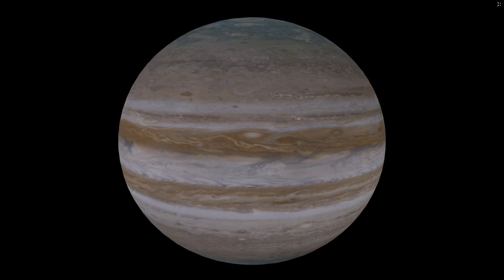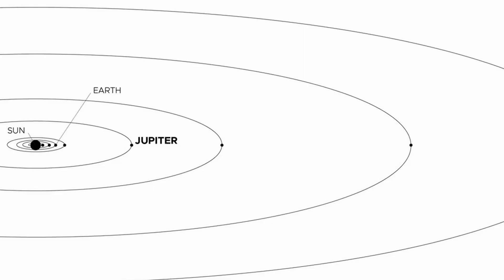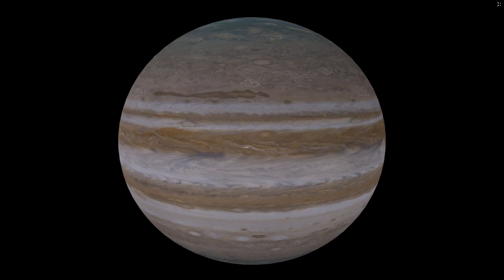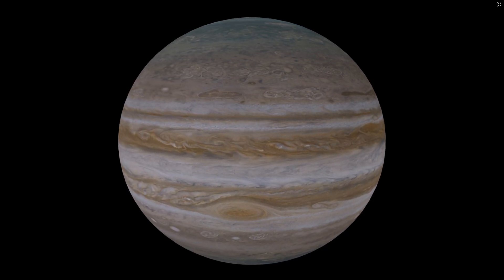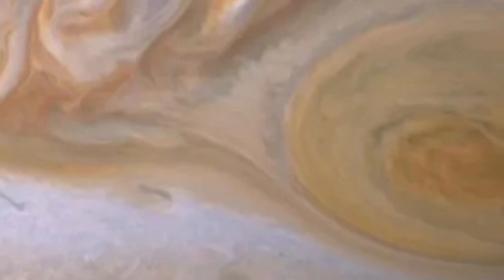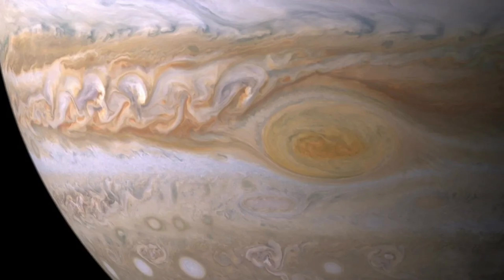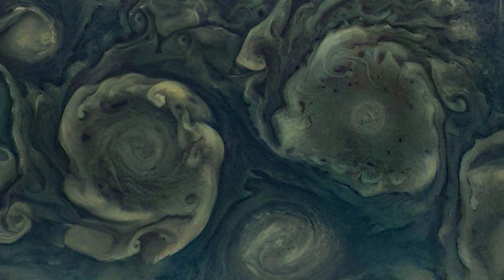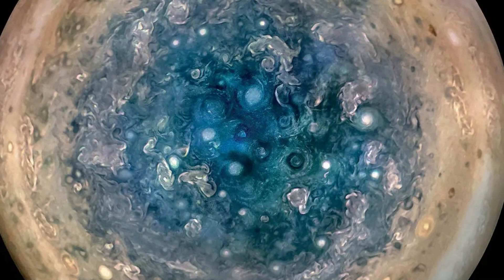The King of the Planets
Today I wanted to talk about Jupiter! the largest planet in our solar system.

Credits! because we all know I am not cool enough to make some of these things :p
Pictures/Animations
Jupiter Visualization: NASA Visualization Technology Applications and Development (VTAD)
Jupiter Picture: NASA/JPL/University of Arizona
Jupiter Storms (Great Red Spot): NASA/JPL
Water Droplet: Pexels – Gezer Amorim
Jupiter Great Red Spot: Credits: NASA/JPL/Space Science Institute
Jupiter South Pole: Image Credit: NASA/JPL-Caltech/SwRI/MSSS/Betsy Asher Hall/Gervasio Robles
Jupiter North Pole: NASA/JPL-Caltech/SwRI/ASI/INAF/JIRAM
Shoe-maker Levy 9 & Jupiter: NASA/ESA/Hubble
Music from Uppbeat (free for Creators!)